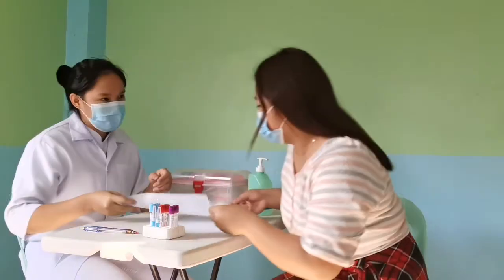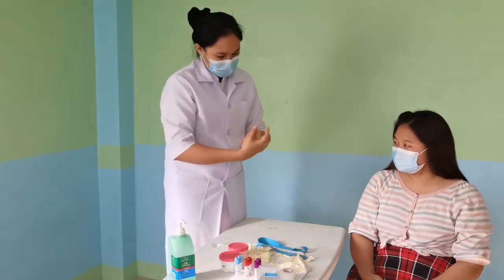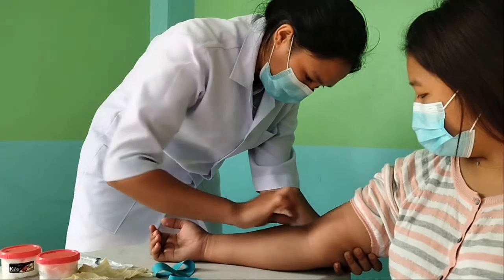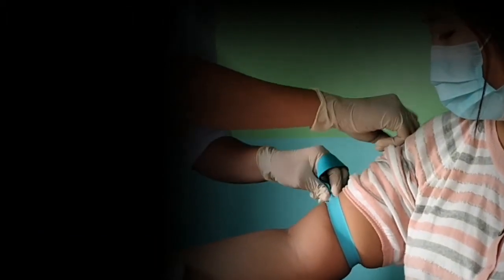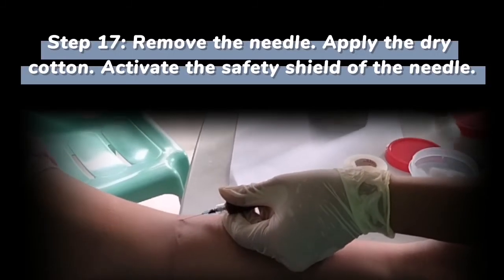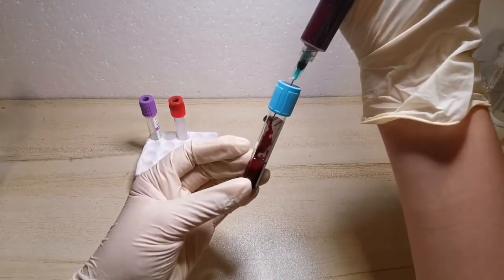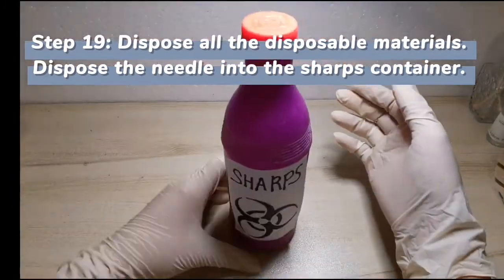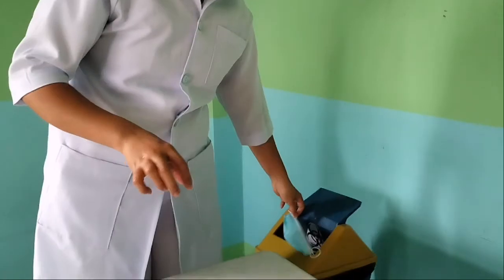SYRINGE METHOD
and suggest some content for my next video. Thank you!